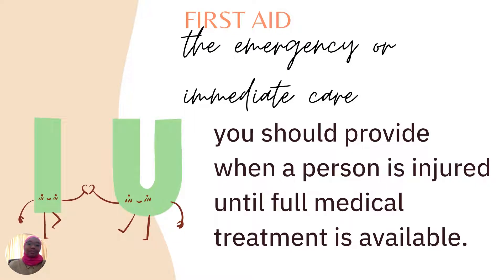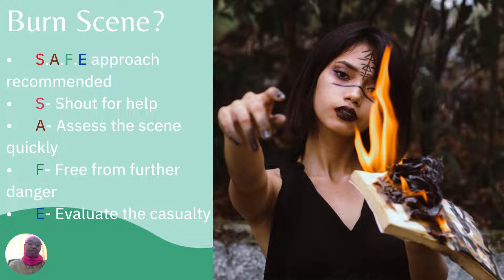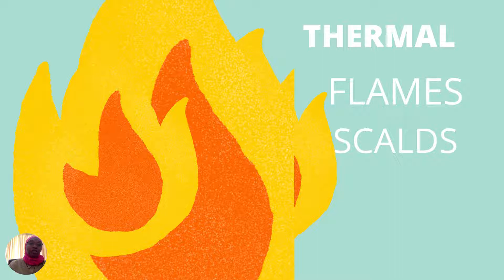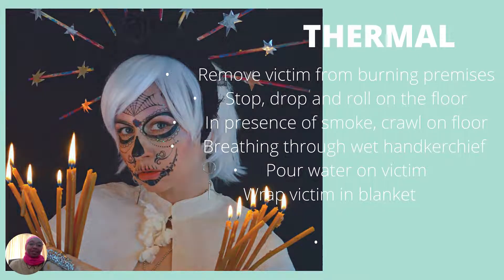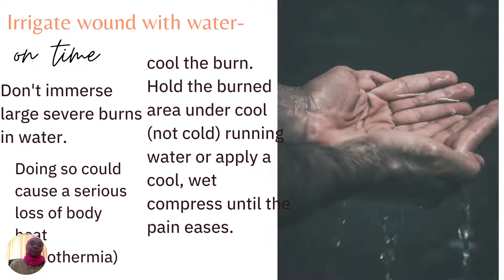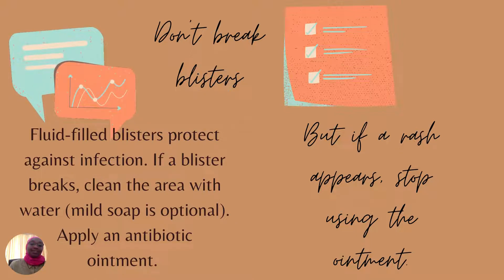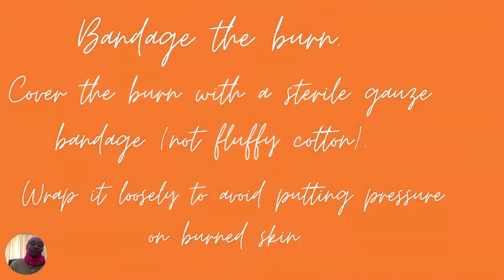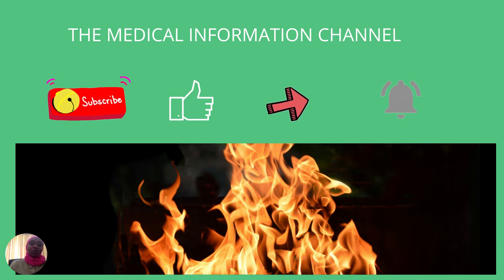First Aid for Thermal burns|Thermal Burns Injury|Treatment of Burns caused by heat|Flames&scalds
First Aid for Thermal  burns is the emergency or immediate care you should provide when a person is injured by thermal burns until full medical treatment is available

⤵️DOWNLOAD YOUR HEALTH SURPRISE HERE!↙️

INTERNATIONAL HEALTH.YOUR PATH TO GOOD HEALTH AND WELLNESS, FITNESS AND EXERCISE, DIET TIPS, INTERNAL MEDICINE, SURGICAL MEDICINE, PLASTIC AND RECONSTRUCTIVE SURGERY, MEDICAL HISTORY, HISTORY OF MEDICINE, HEALTHCARE, HEALTH EDUCATION, FUN FACTS,